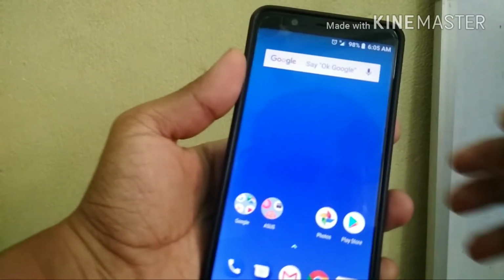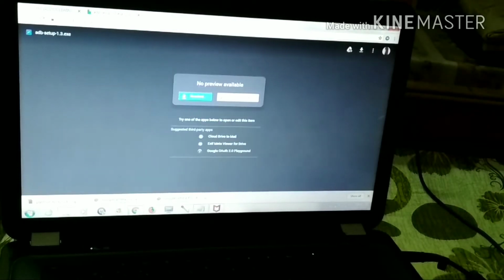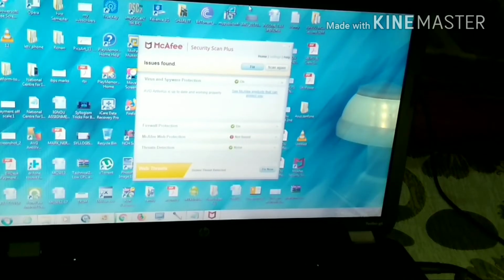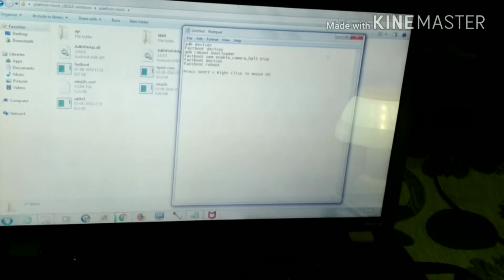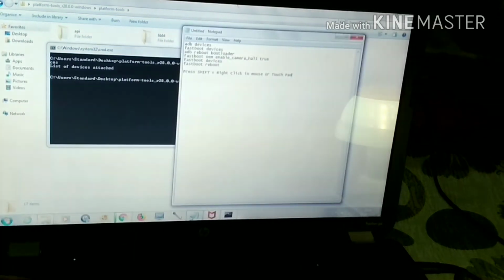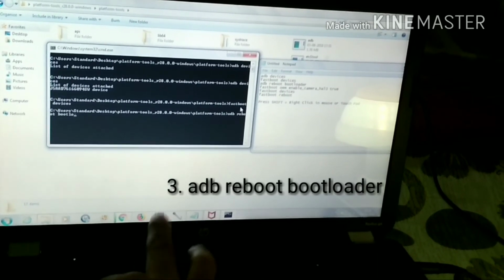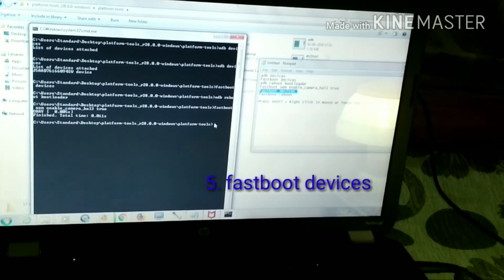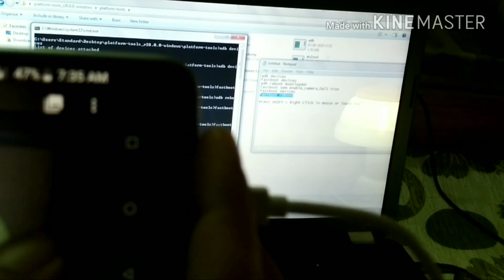How to install Google Cam without Root in your Asus Zenfone Max Pro M1(with ADB interface)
How to install Google cam without rooting in your Asus Zenfone Max Pro M1.
codes for camera 2 API for CMD:- fastboot oem enable_camera_hal3 true